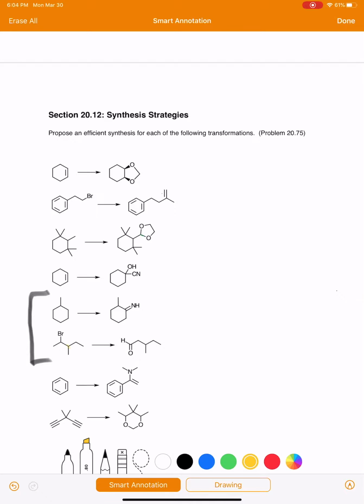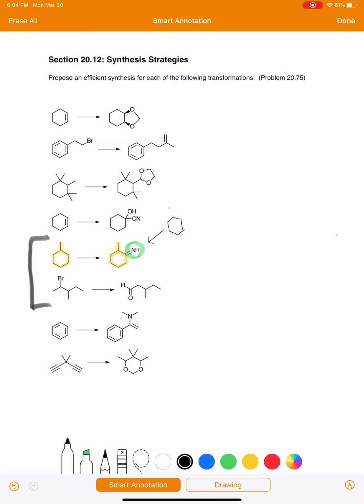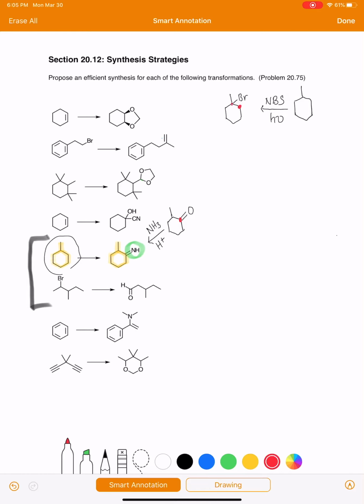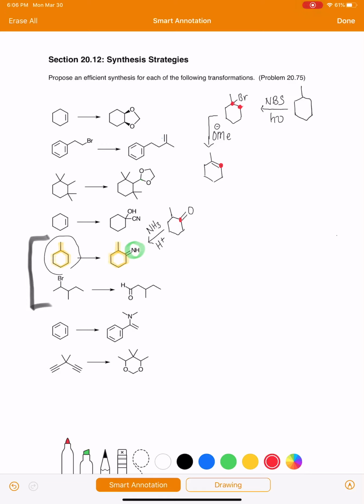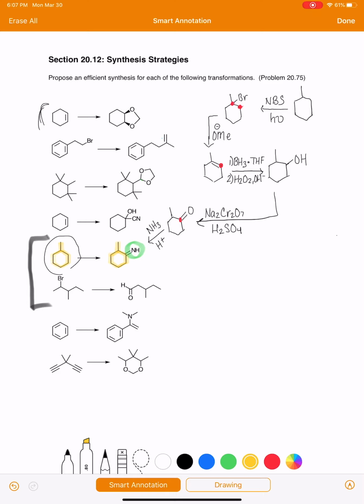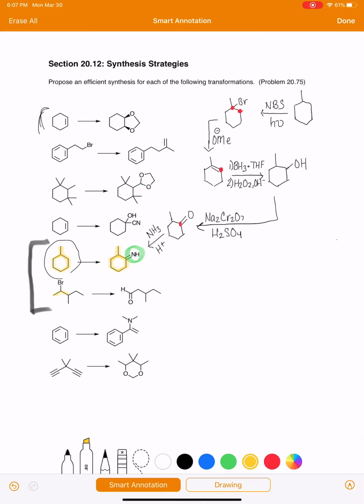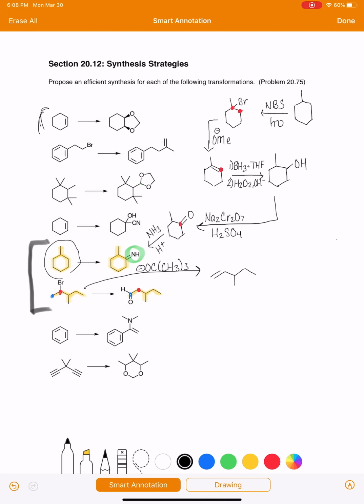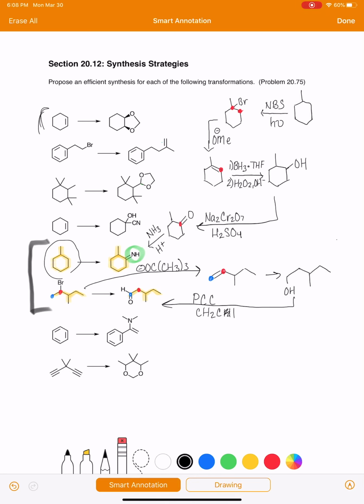20.12 Worksheet Part 3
Synthetic strategies for aldehydes and ketones